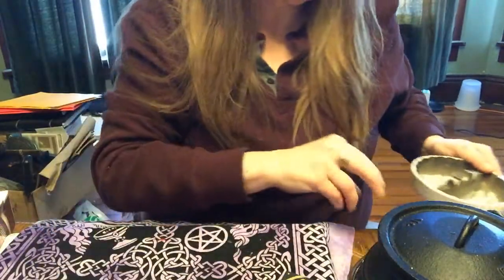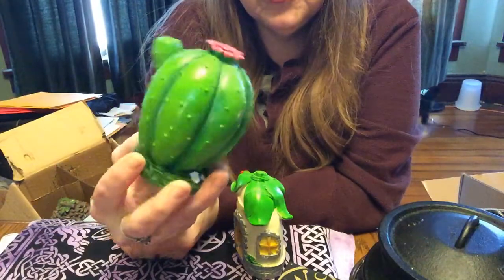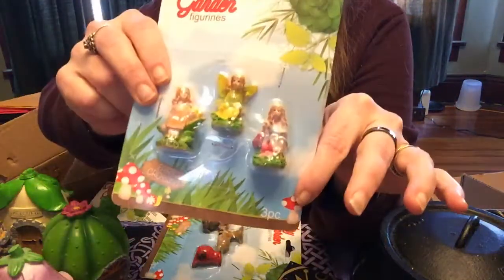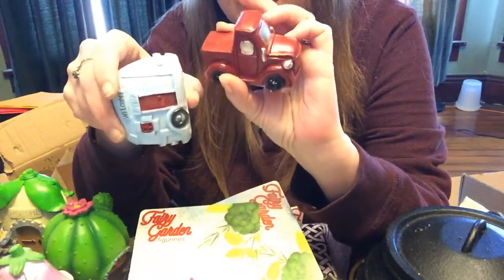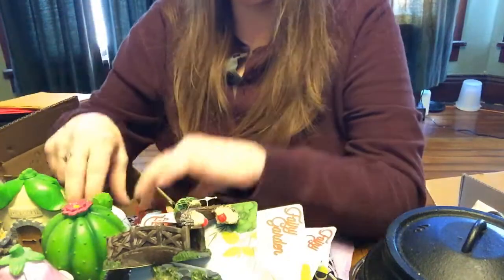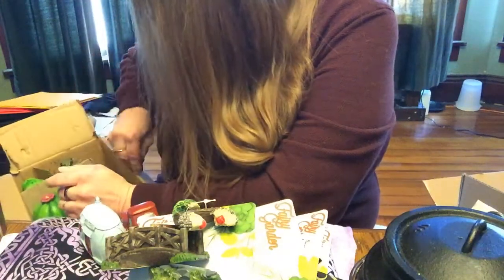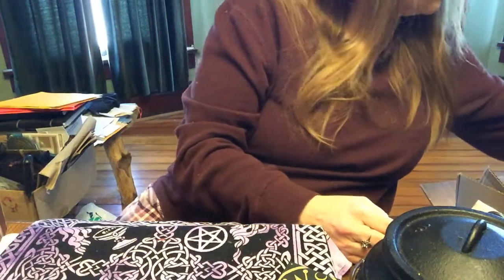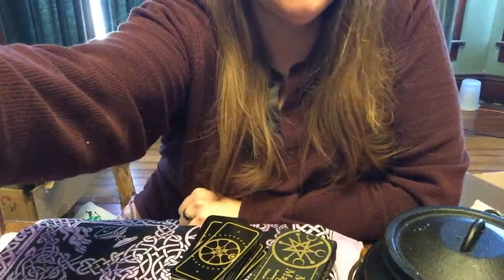Dollar tree fairy haul y’all